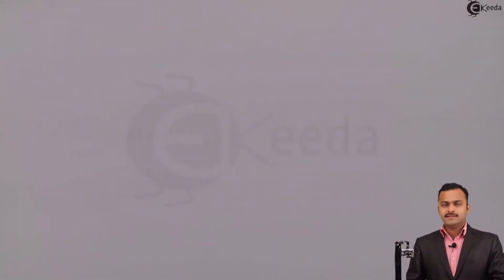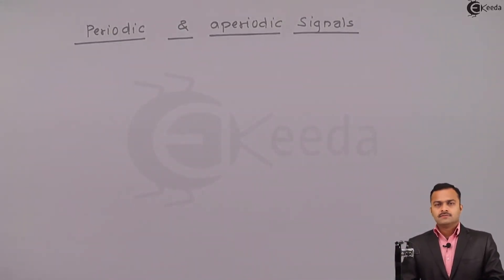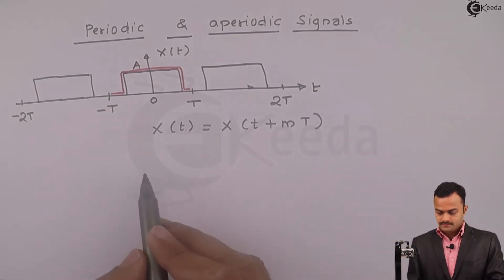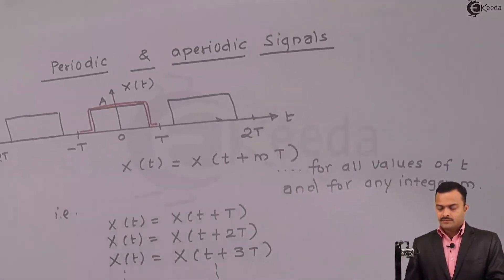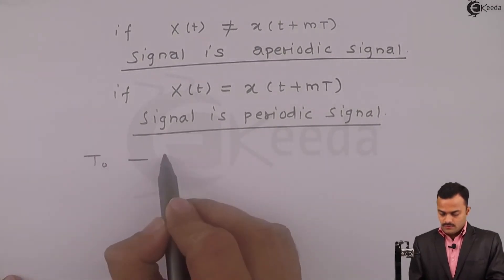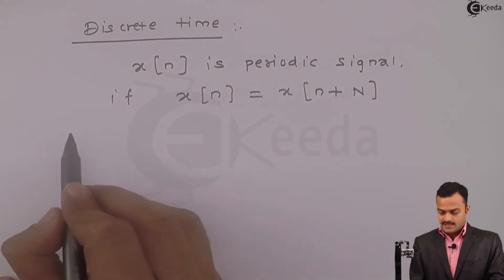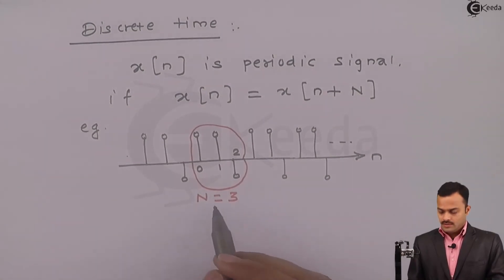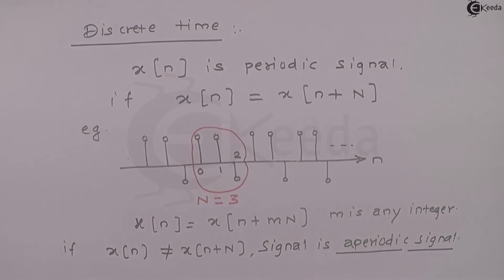Periodic and Non-Periodic Signals | Representation of Signals | Signals and Systems